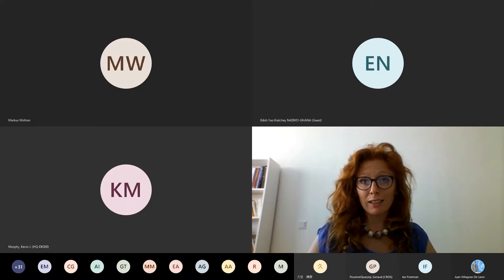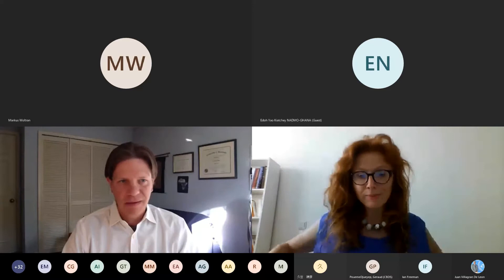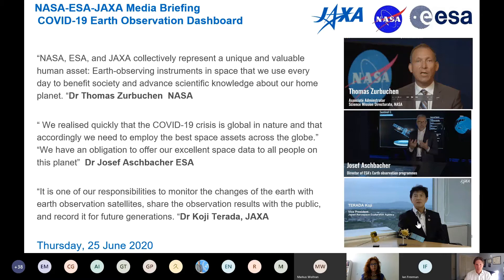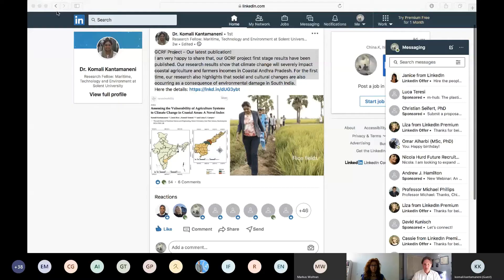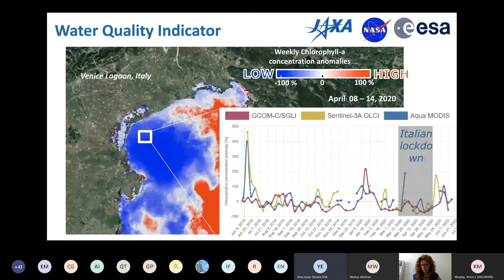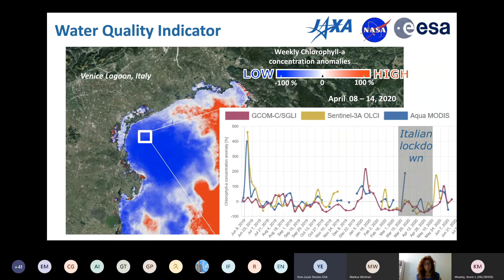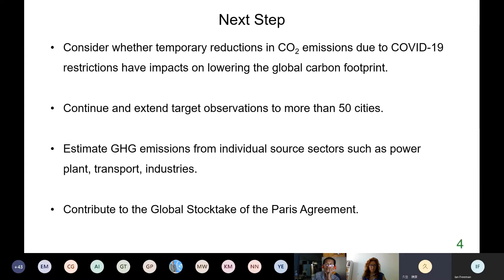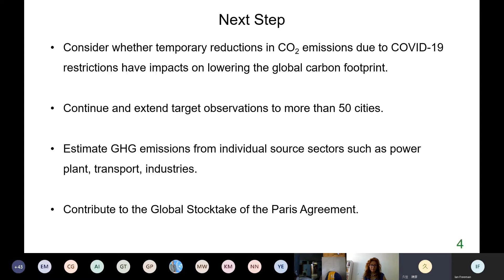HLPF 2020: UNOOSA Side Event on "Space Technology for Resilience"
On 8 July 2020, panelists from the UN Office for Outer Space Affairs (UNOOSA) and the international space community gave expert-insights on how space technology is supporting resilience-building efforts.

For every aspect of sustainable development, resilience is key: when actors are well-prepared and informed, with strengthened capabilities to respond to hazards, then not only are lives saved, but progress is preserved and built upon.

The COVID-19 pandemic spotlights the enduring value of resilience, on a global scale.
Today, space technology sits behind much of the science underpinning effective policy-making around the world.  Supporting access to and use of space data as well as capacity-building and awareness-raising are key to enhancing resilience.

Building resilience has no endpoint; the work is never done. Resilience requires persistent review, enhancement and development to remain fit-for-purpose. Investing in creating more resilient societies is crucial to address current and future challenges. Increasing efforts in strengthening resilience safeguards our future.